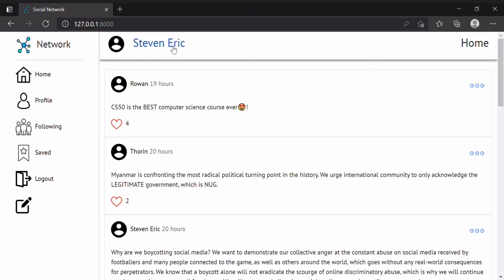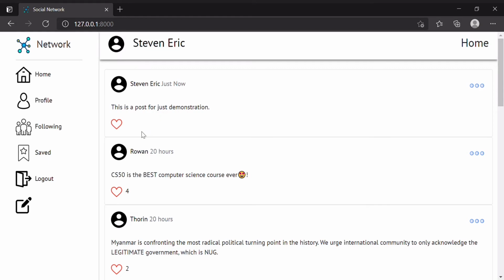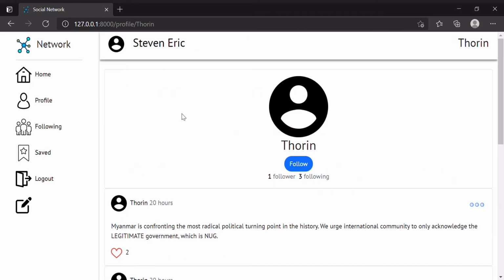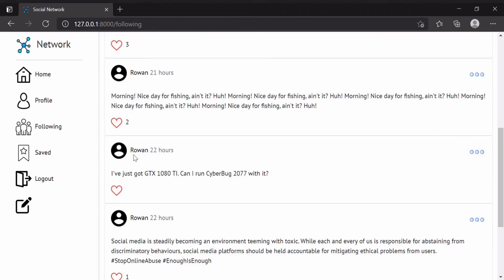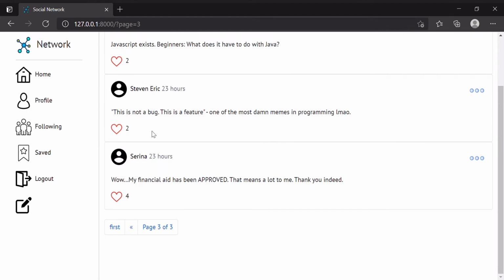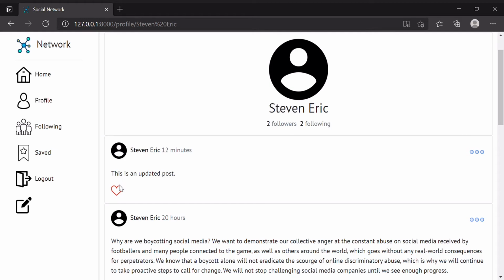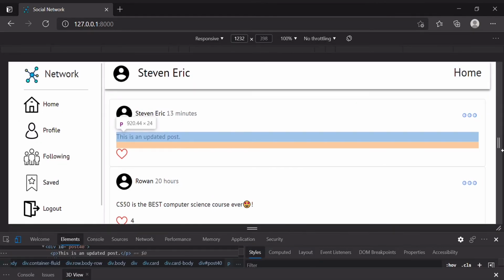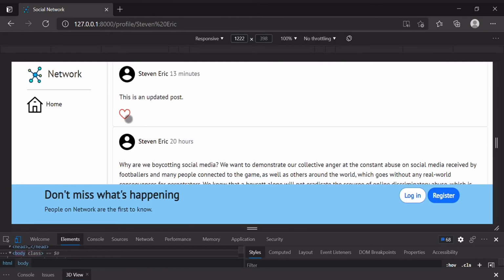CS50 Web’s Project 4 - Network | Mini Twitter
ABOUT THIS PROJECT:
This web application is built using HTML, CSS, Python, and JavaScript languages with Django and Bootstrap frameworks. This website is the opportunity for me to apply all of my new found savvy from this course,  especially the concepts of Django models and asynchronous API calls.

Since this project so far is implemented just to satisfy the specifications of the assignment, it is in fact somewhat a beta version of my social media app I am planning to build. Therefore, STAY TUNE for that!

Timecodes:
00:00 - Intro
00:11 - All Posts
00:31 - New Post
00:48 - Profile Page
01:43 - Following
02:00 - Pagination
02:32 - Edit Post
03:02 - "Like" and "Unlike"
03:13 - Saved Posts
03:30 - Responsiveness
03:52 - Logout View
04:15 - Conclusion